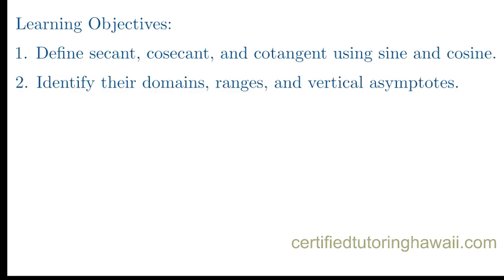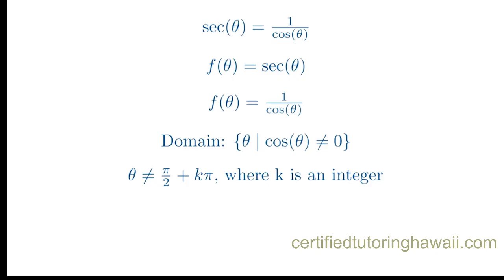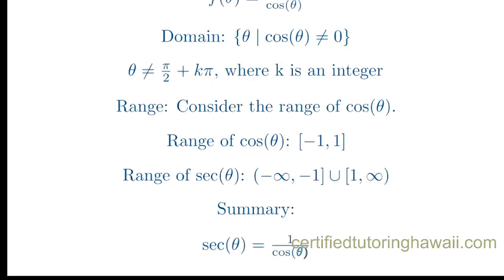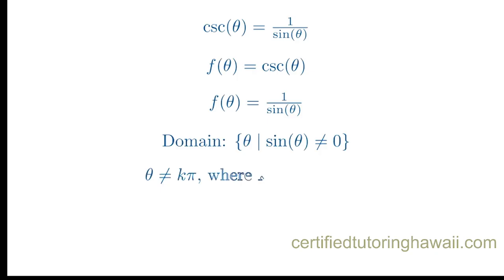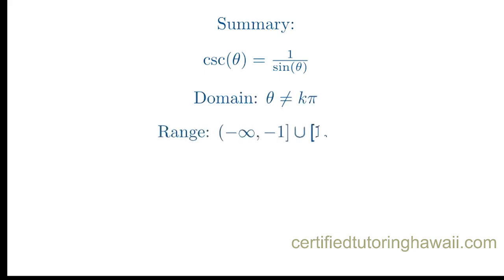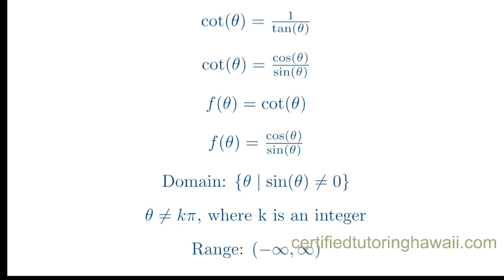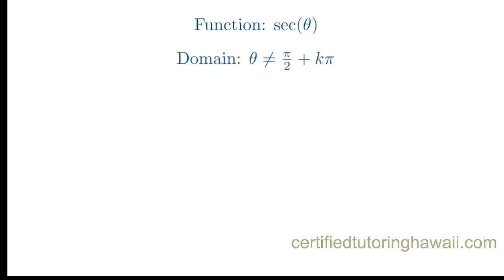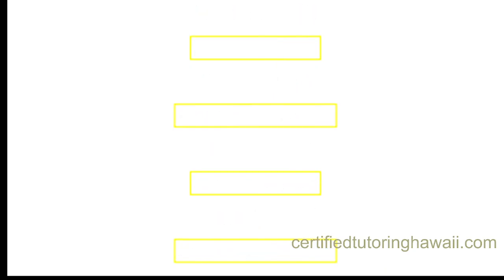AP Precalculus 3.11 The Secant, Cosecant, and Cotangent Functions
Explore the reciprocal trig functions—secant, cosecant, and cotangent—and how they relate to cosine, sine, and tangent. Learn their graphs, key features (asymptotes, periods, and domains), and how to model real-world situations using these functions.